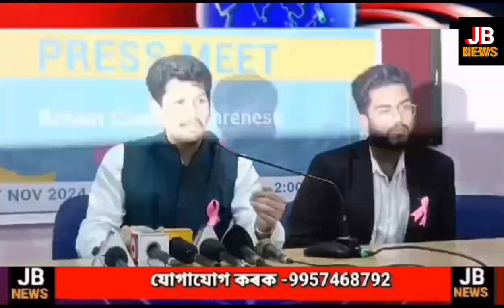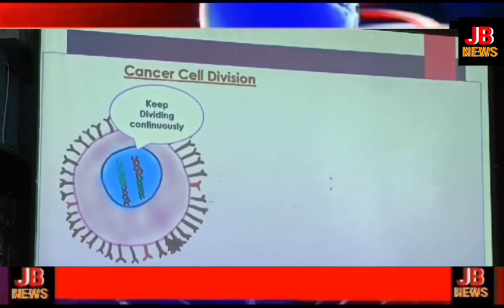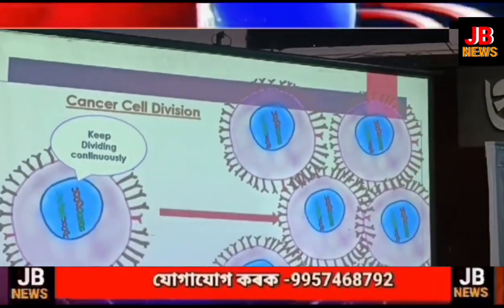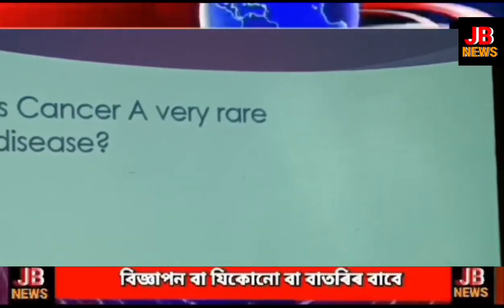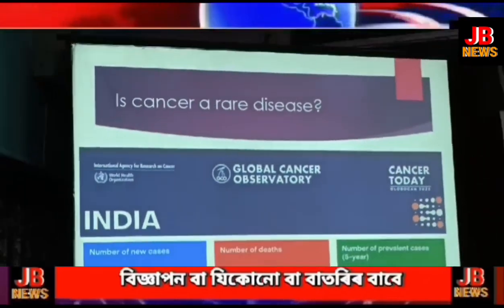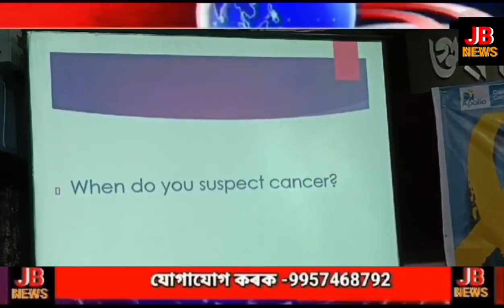গুৱাহাটী প্ৰেছ ক্লাবত এপলোএস্কেল হাস্পতালৰ সংবাদমেল।স্তনৰ কৰ্কট ৰোগৰ ওপৰত এইসংবাদ মেল। স্তনৰ